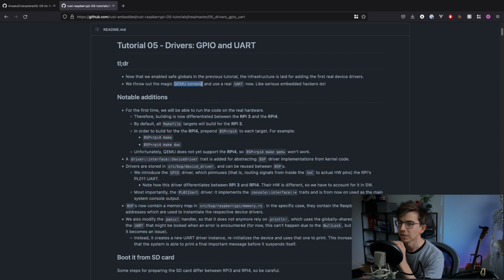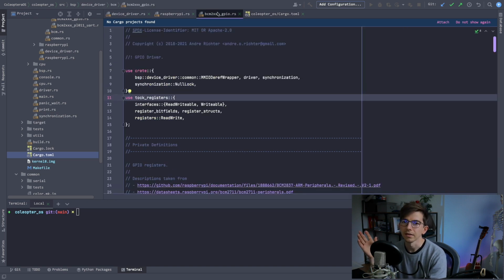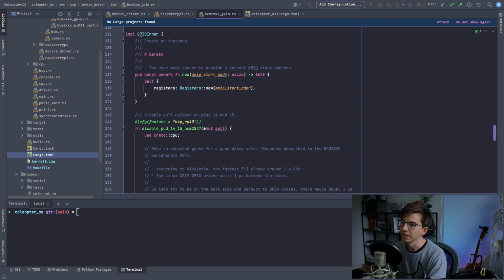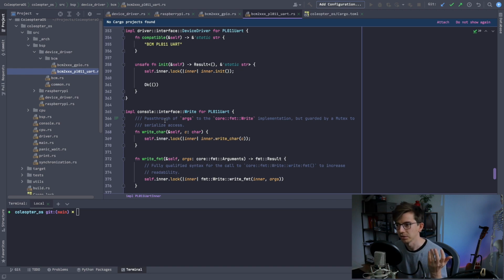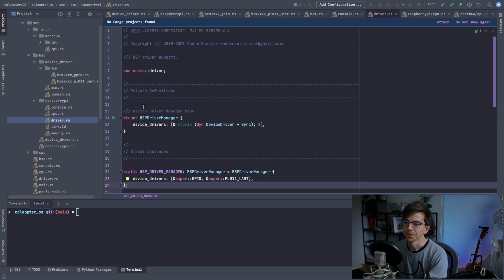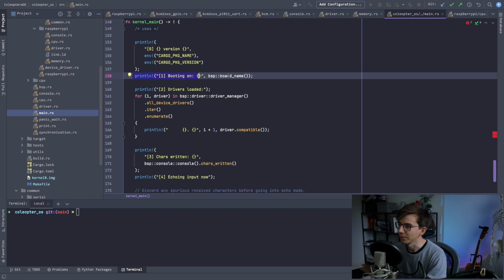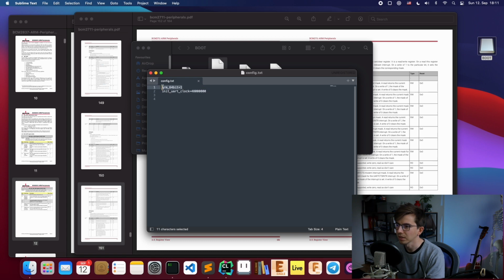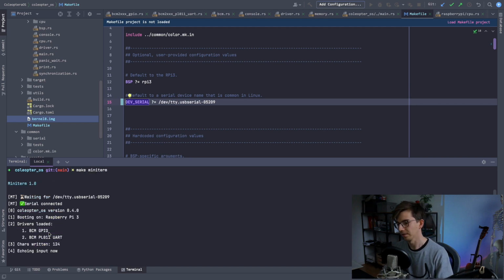Operating system from scratch on Rust - #4 First Run On Real Device + Driver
In this video a show first driver and how to run this kernel on real Raspberry Pi 3

[unpaid advertisement]